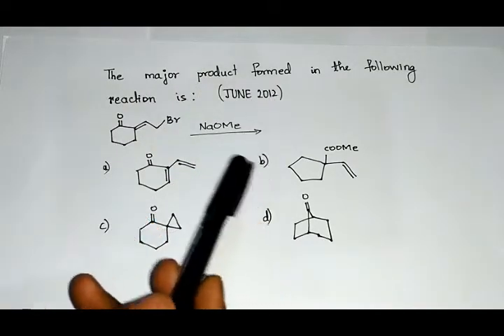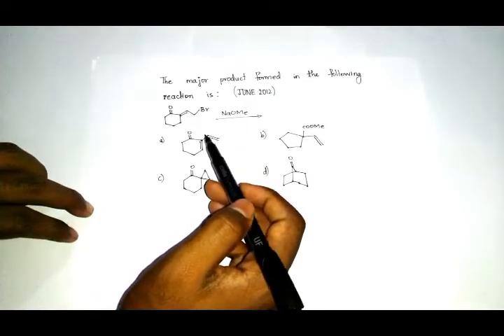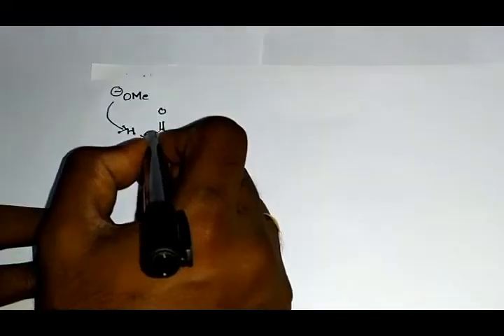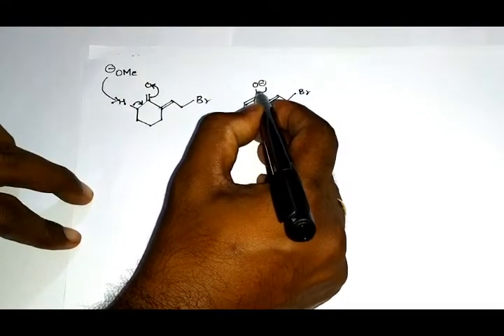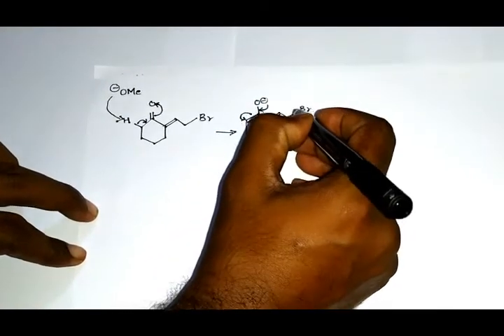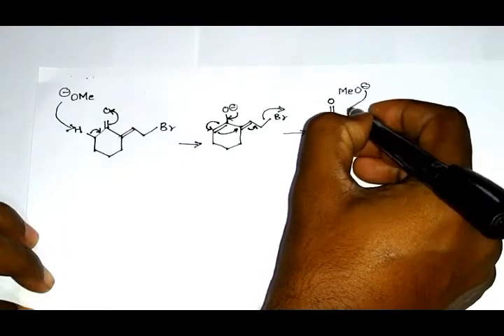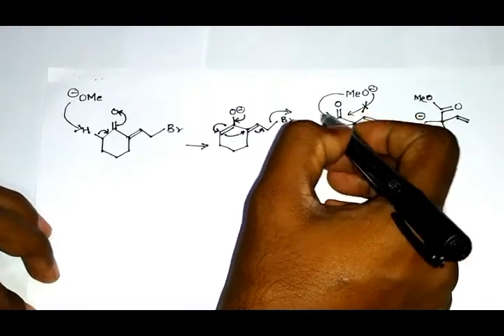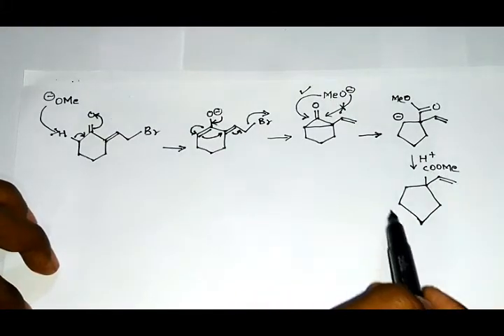Solved question from CSIR NET.